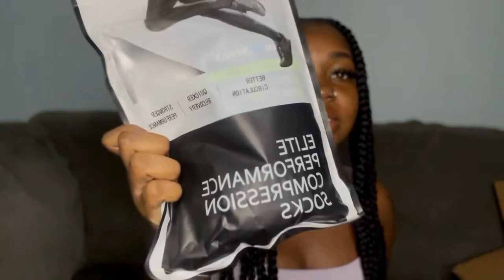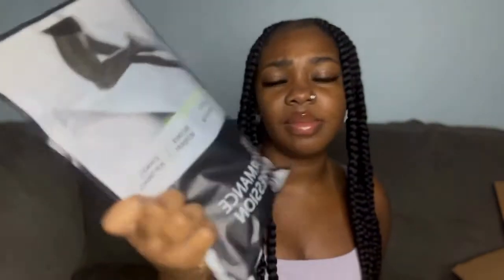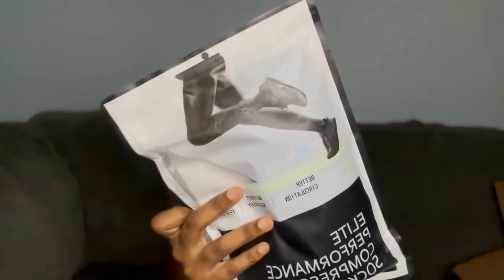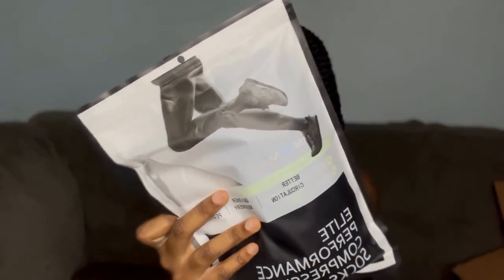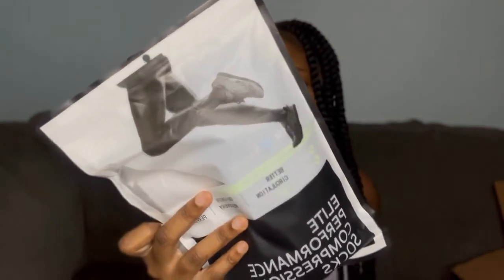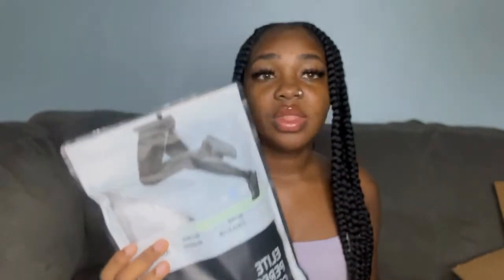Nurse Essentials | First job as a New Grad Nurse | FIGS, Nursing Utility Bag , and Accessories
Direct Links:
Scrubs (mauve, lilac dawn and ceil blue) size: XXS

Face Shield (4 pack $13.99):

Utility bag (on sale $14.11 Now):

Compression Socks ($12.99)